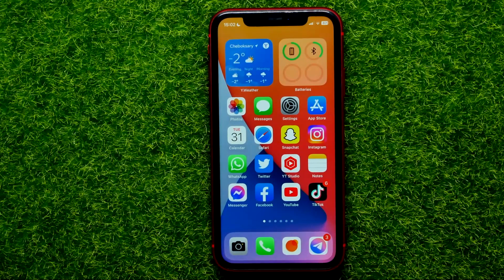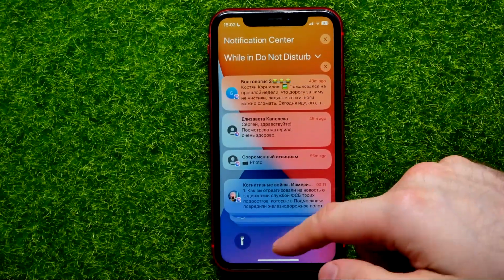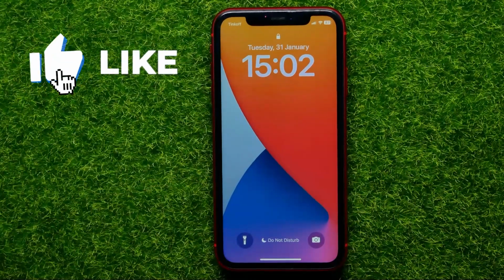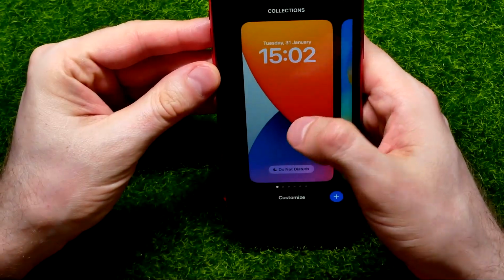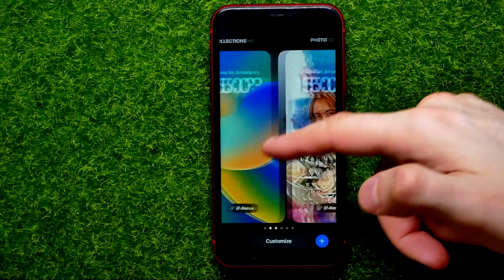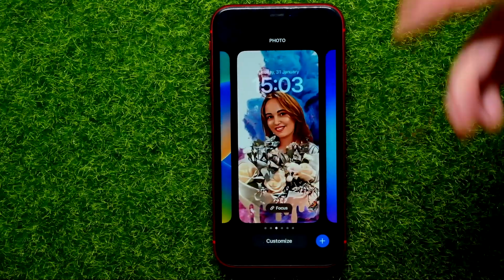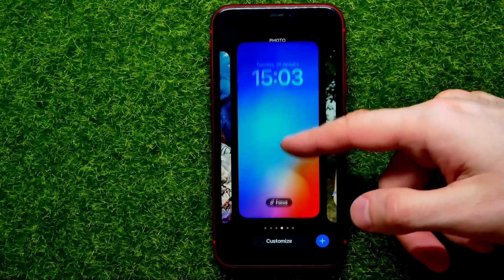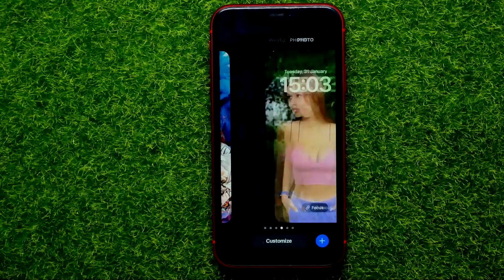How To Delete a Lock Screen on iPhone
If you are looking for a video about how to delete iphone lock screen, here it is!
In this video I will show you how to delete iphone lock screen. Be sure to watch the video to the very end.
You will learn how to remove lock screen on iphone. That's easy and simple to do from your phone.

00:00 - Intro
00:23 - How to delete a lock screen on iphone